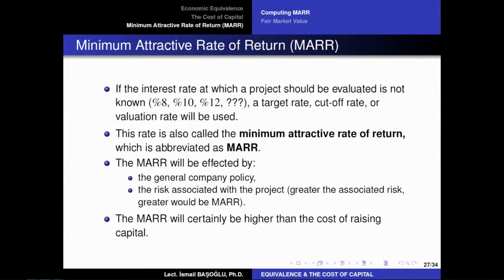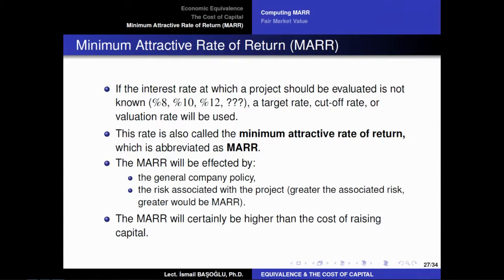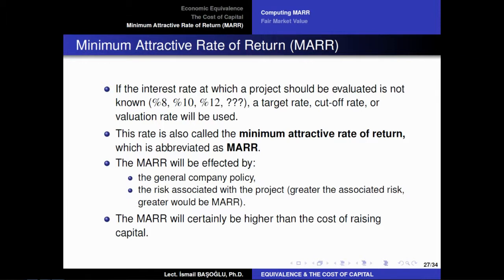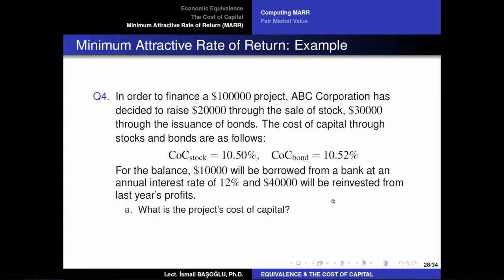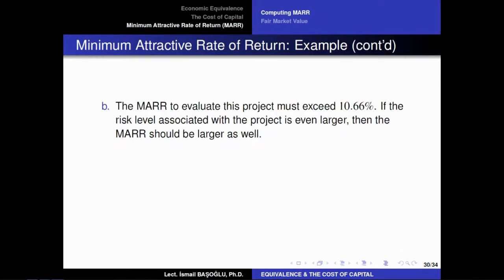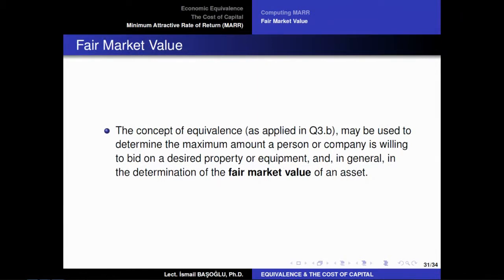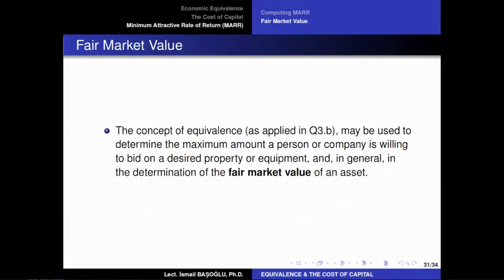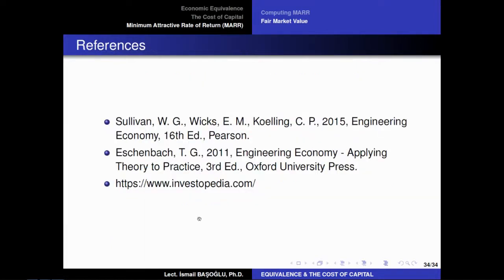Engineering Economics 28 Equivalence & The Cost of Capital Part IV